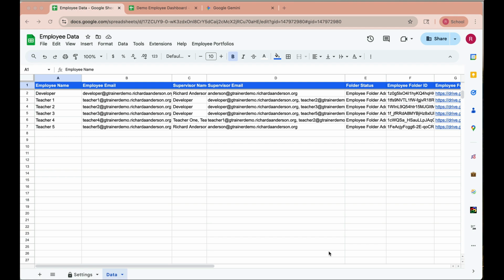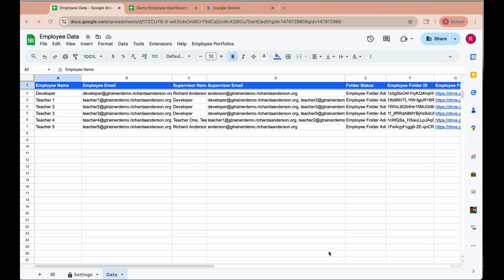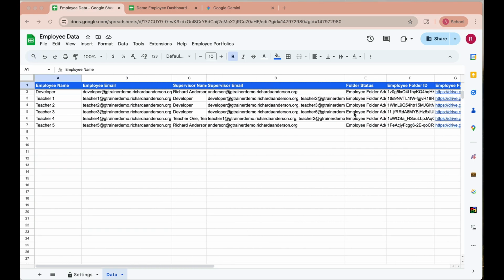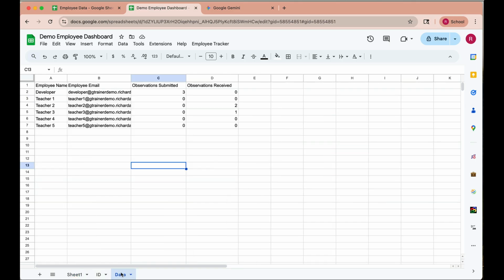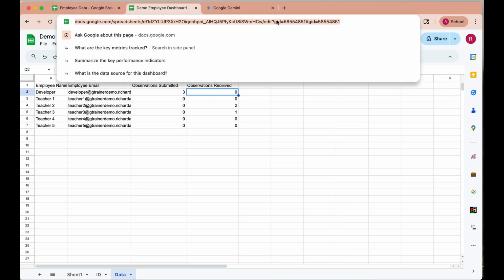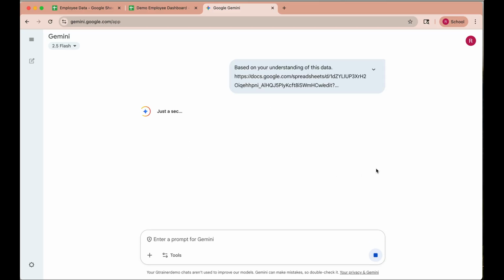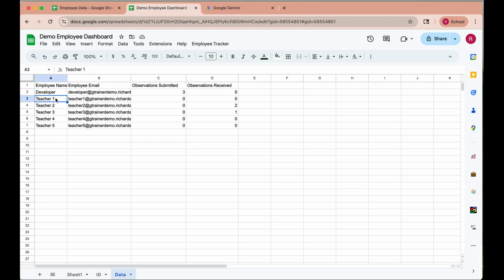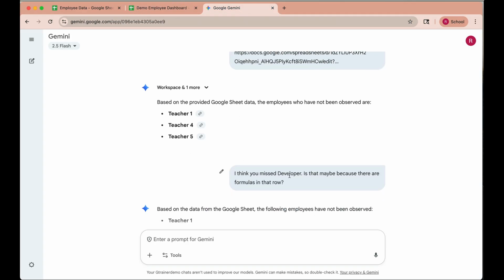Employee Portfolios and Gemini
A demonstration of how Gemini can help your further gain fast insights from your Employee Portfolios using Gemini.